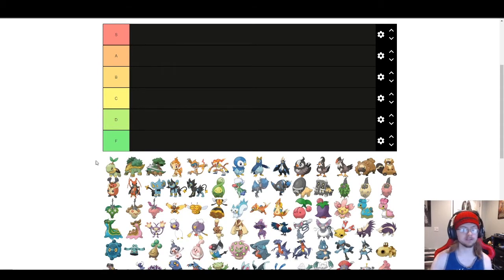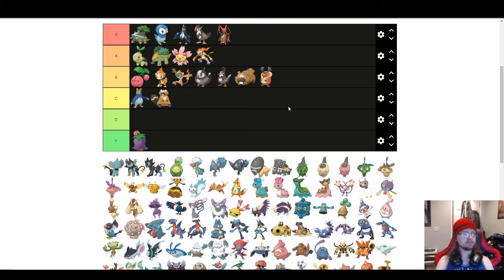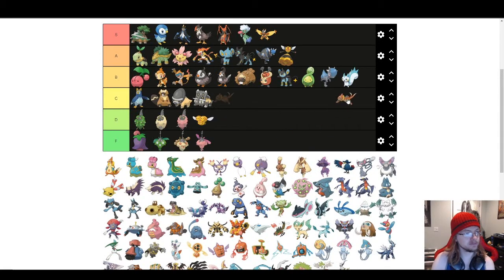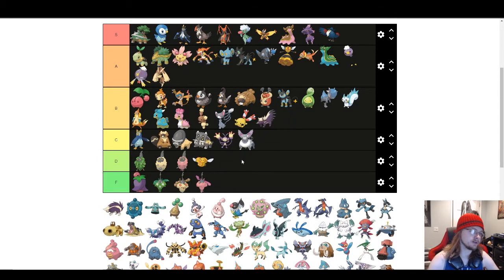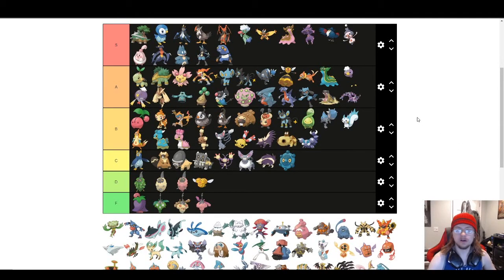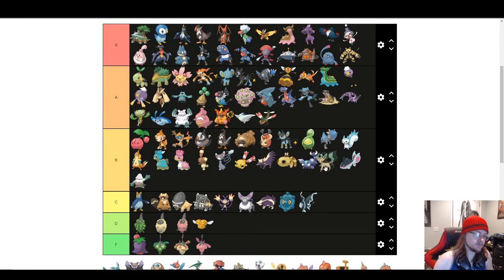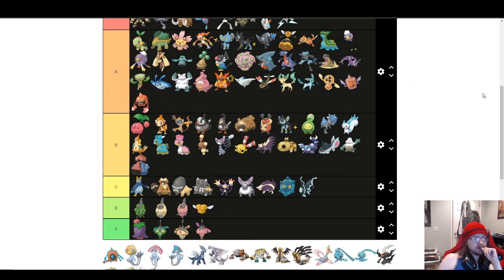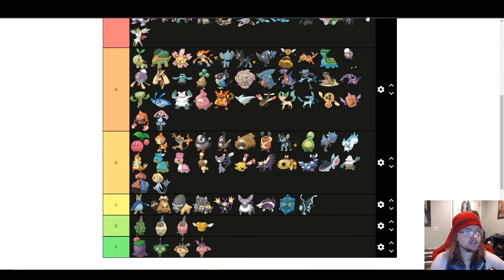Sinnoh Tier List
Had to fix the Audio, so I did, lol.